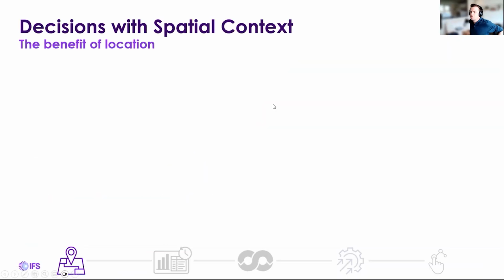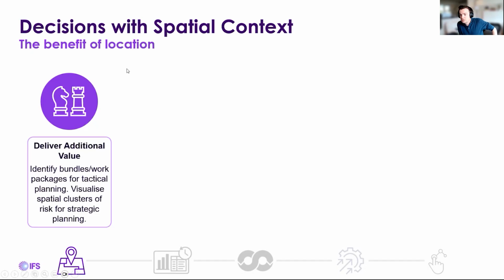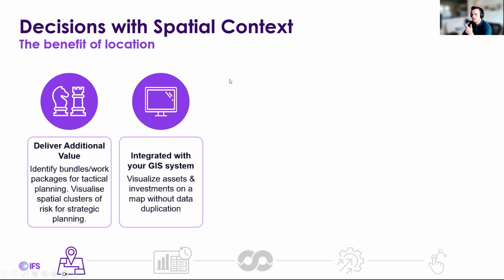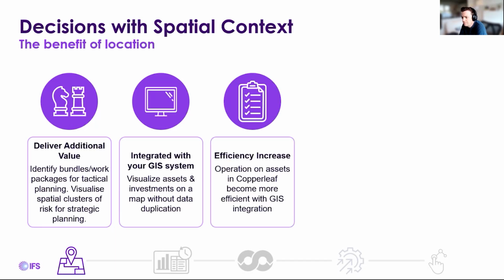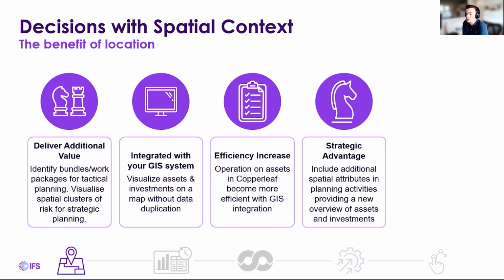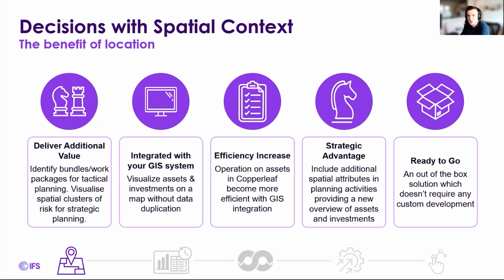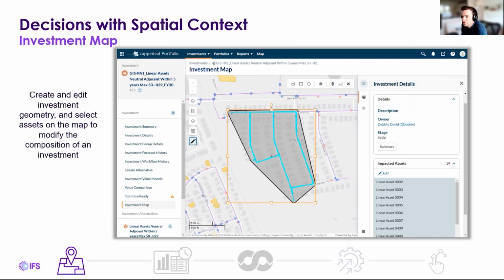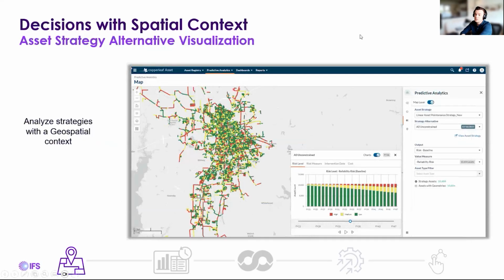Decisions with Spacial Context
See how IFS Copperleaf’s interactive GIS module embeds spatial intelligence directly into capital-planning decisions. The demo shows AI-powered maps that bundle nearby assets, visualize risk clusters, and track how threats like flood or fire evolve over time. Executives can pinpoint high-value work packages, eliminate duplicate data, and compare scenarios under different budget or risk constraints—all from a single, proven connector. The result: faster, more defensible investment plans that align logistics, risk mitigation, and strategic outcomes without hopping between systems. Watch to turn location data into enterprise advantage and start accelerating value in weeks using this trusted approach today.